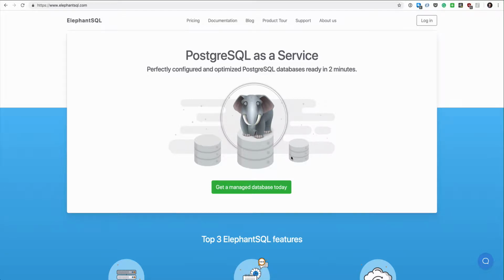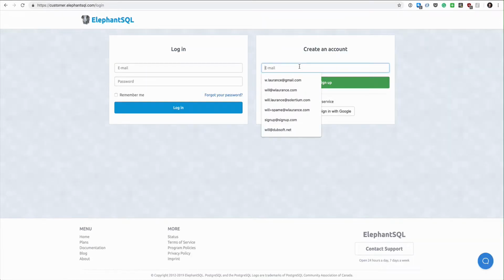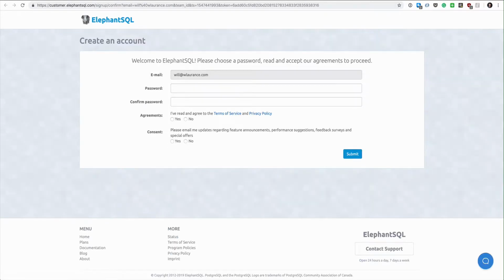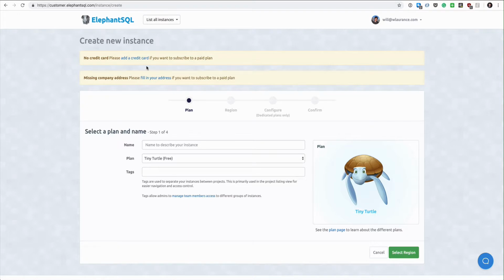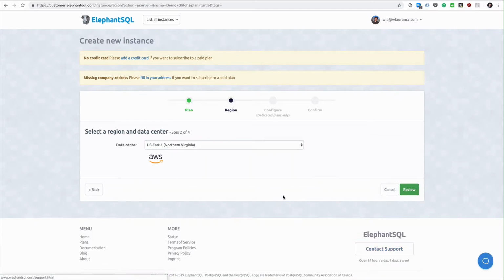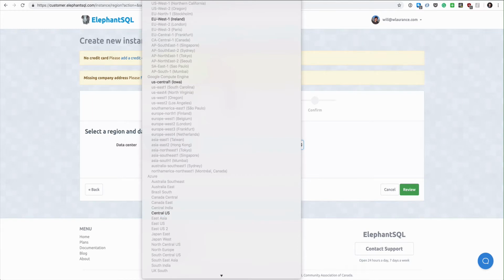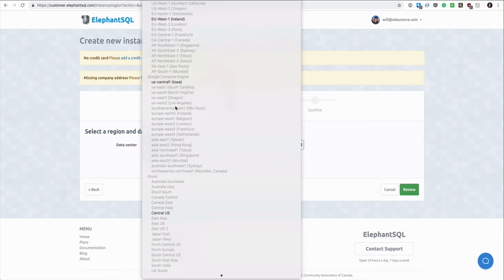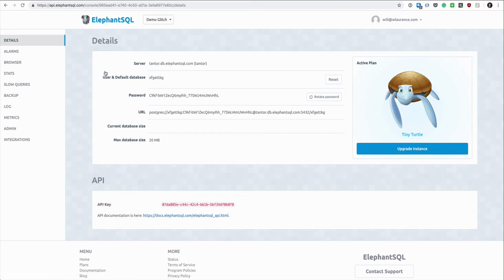Creating a PostgreSQL Instance using ElephantSQL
Free Cloud PostgresSQL Instance for rapid prototyping.